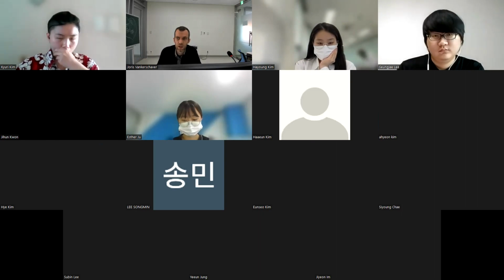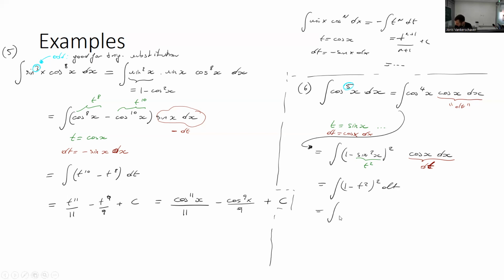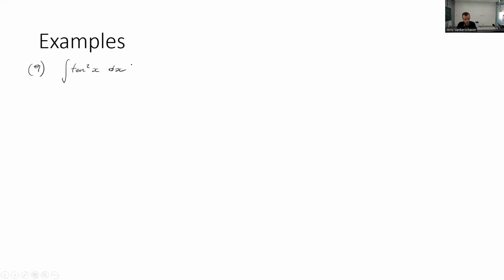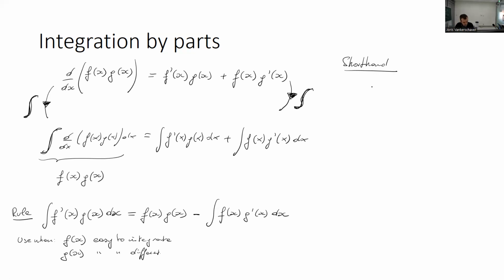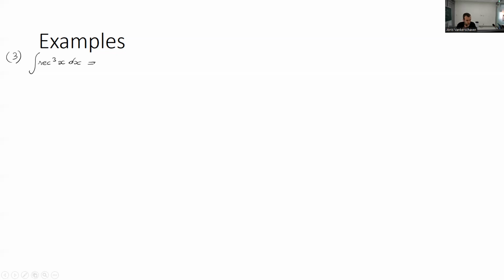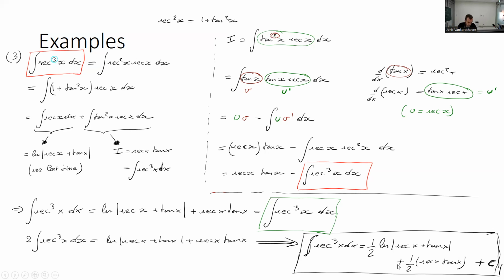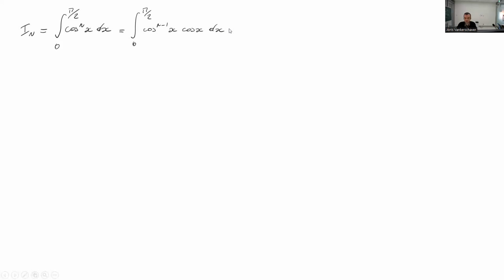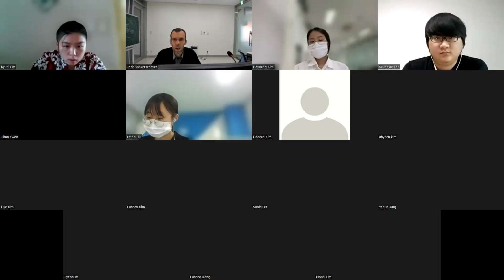Theory lecture 2022-05-04